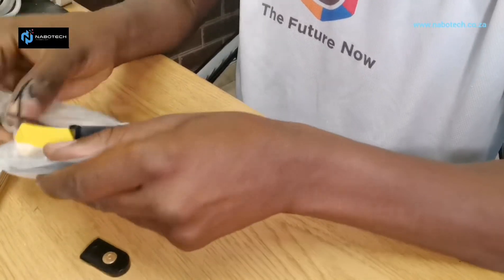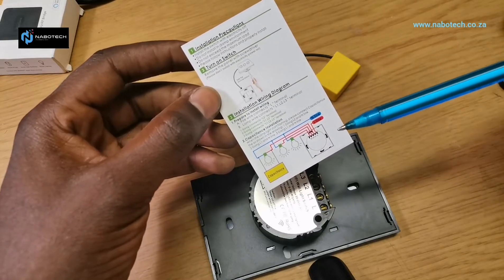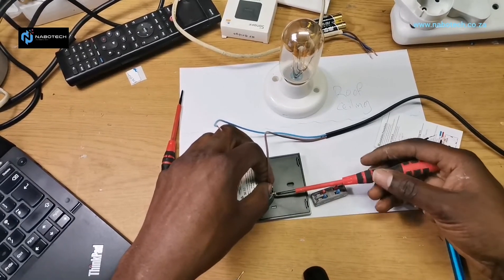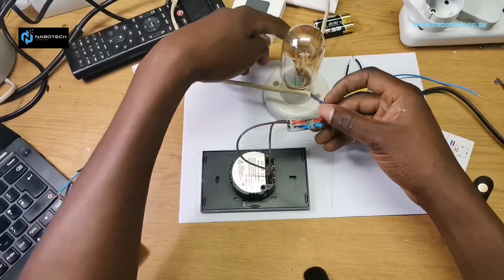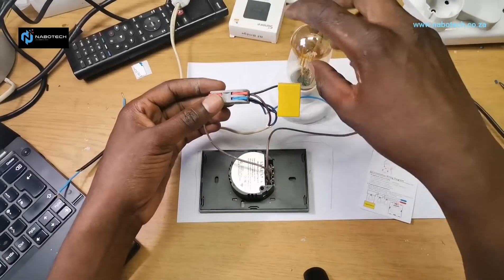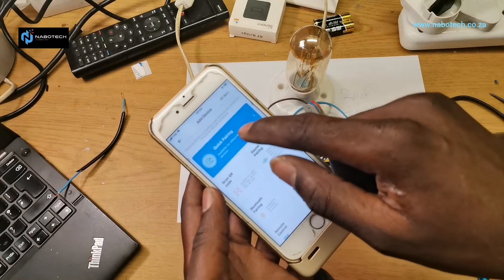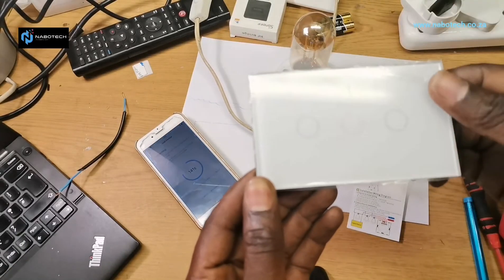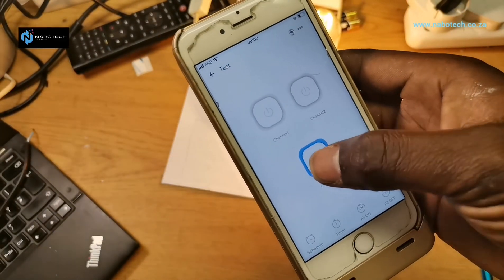How to connect and setup Eachen No Neutral smart light switch (Ewilink)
On this video I show how to install and setup the Eachen No Neutral smart light switch in detail.